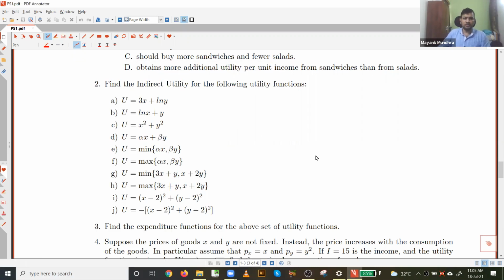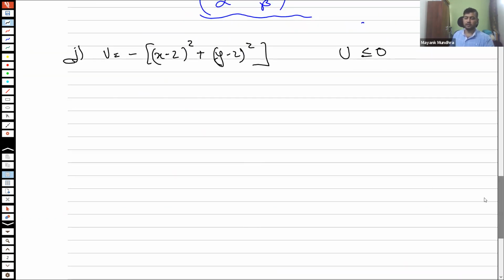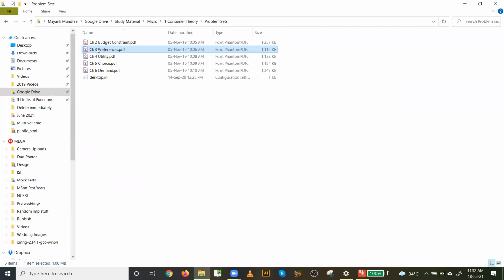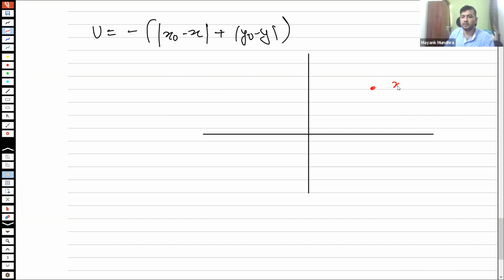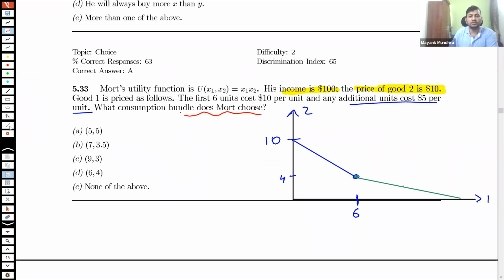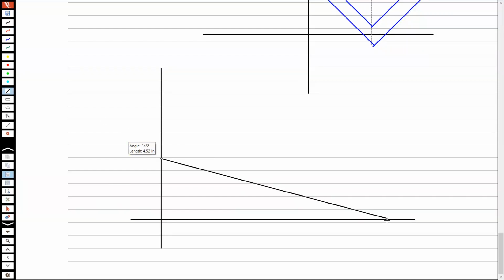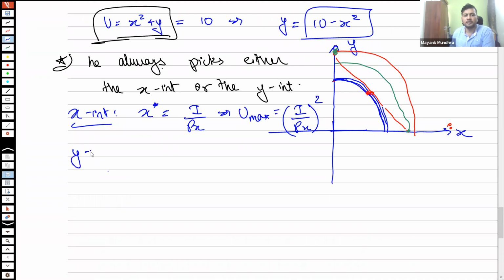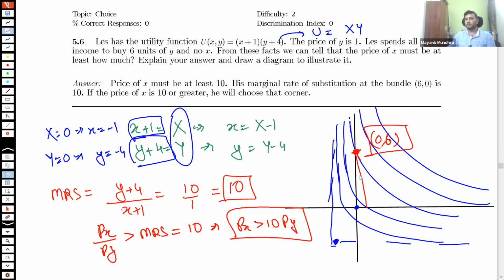Doubt Session 3 Varian Workbook